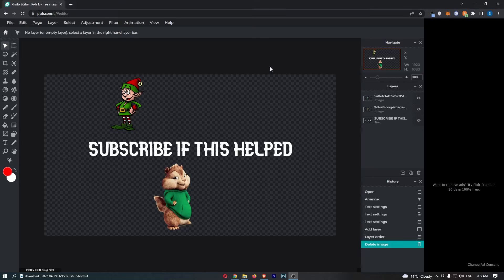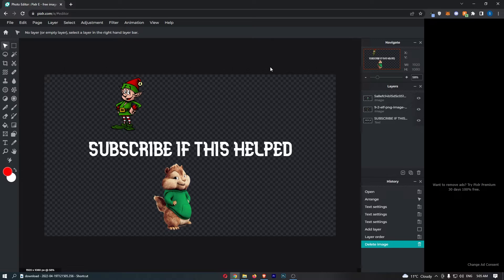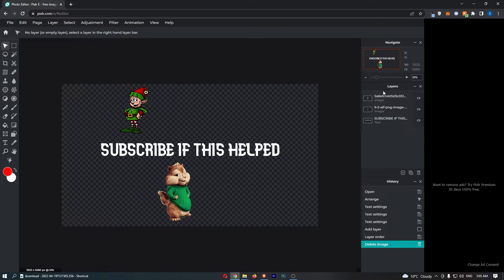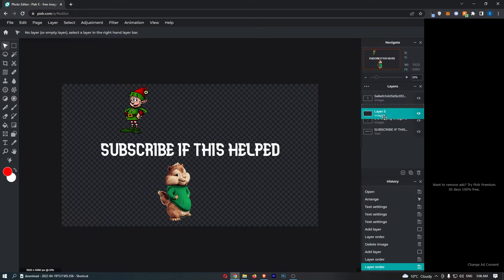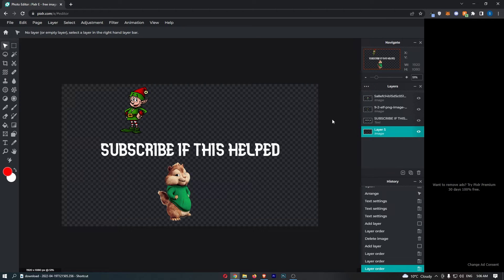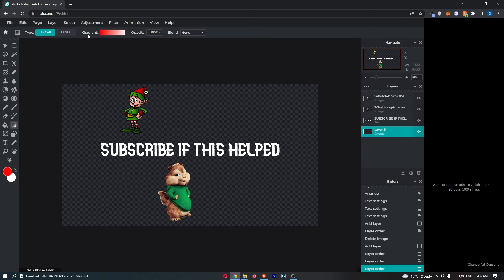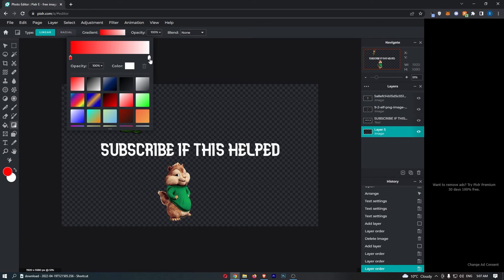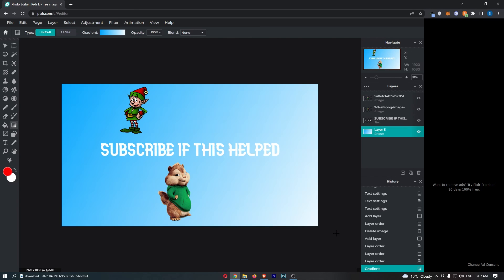How To Use Gradient in Pixlr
In this tutorial I will show you How To Use Gradient in Pixlr